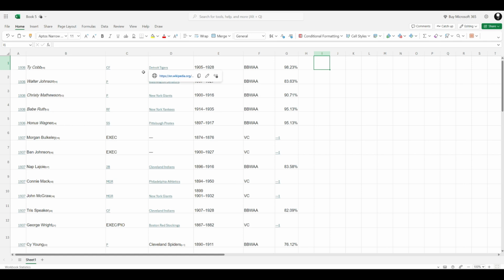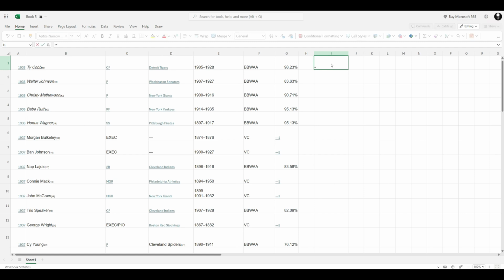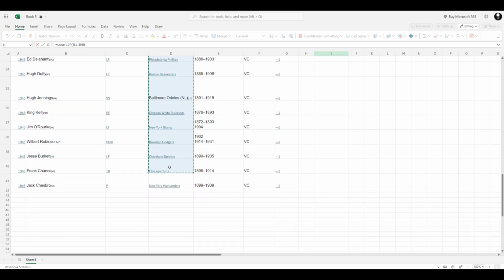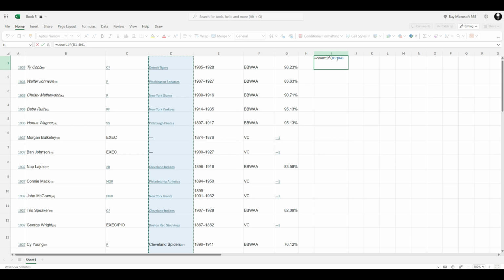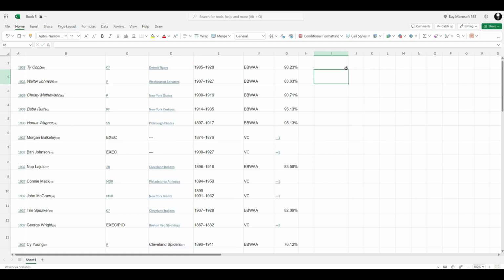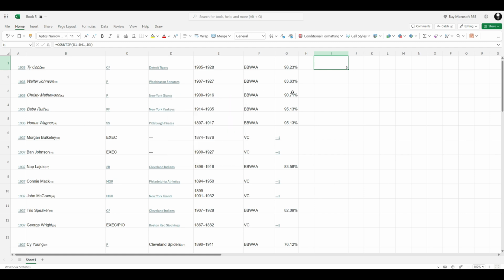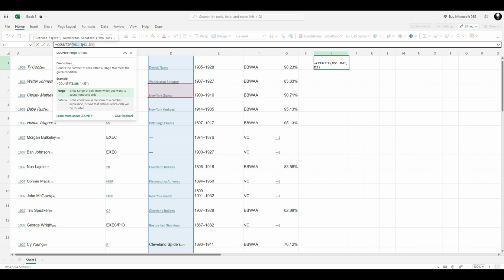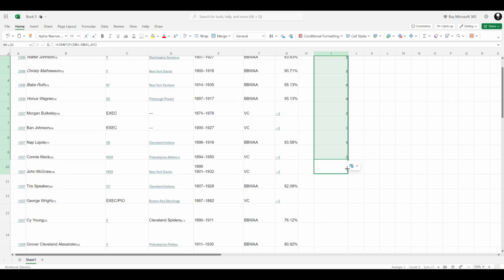How to Count the Occurrences of a Number or Text in a Range in Excel (UPDATED 2025)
NordVPN.

Learn how to count the occurrences of a specific number or text within a range in Excel. Whether you’re managing data for work, school, or personal projects, this tutorial will show you how to use Excel functions like COUNTIF and SUMPRODUCT to accurately count instances of text or numbers in your spreadsheet. Master this essential Excel skill for more effective data analysis.